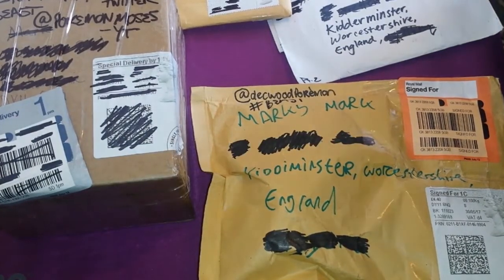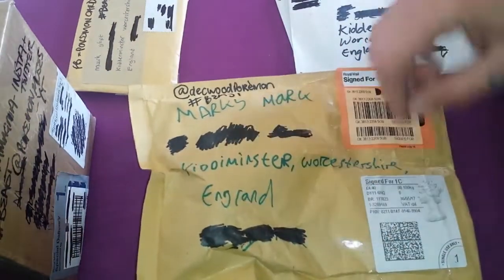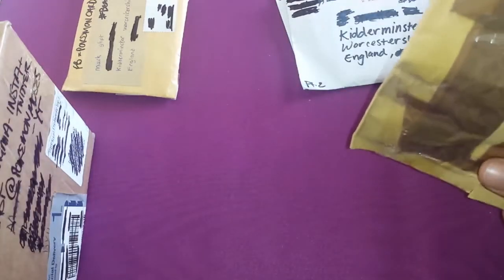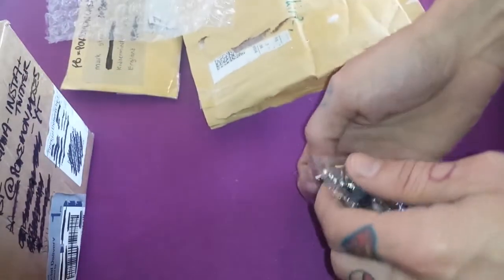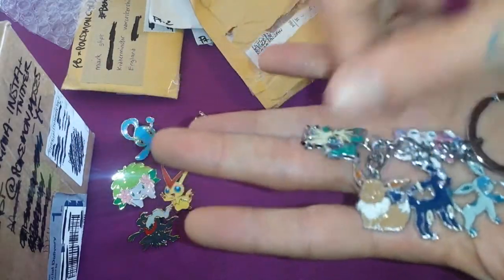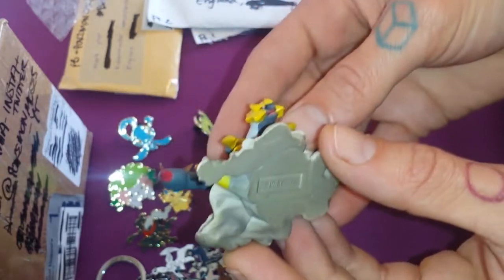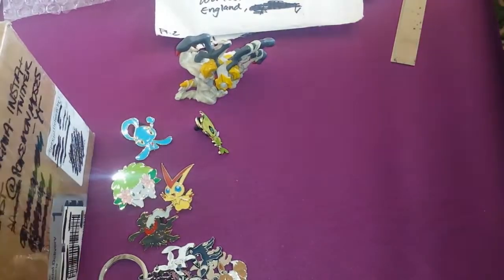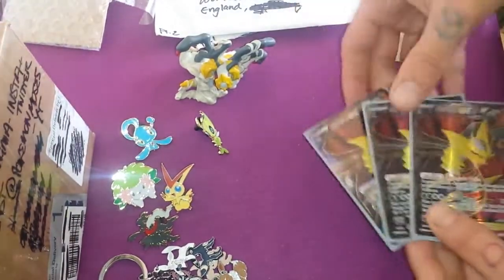GBPT Trainers Mail Episode 1 "D SEXIEST SLEEVES IN EXISTENCE!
We are going to kick off the "GBPT Trainers Mail" episode 1, with a few packages including an Instagram GA package, with the most beautiful sleeves you have ever seen "D

A final Thank you to Sean from the Awesome! FB page that is Pokemon Card Central UK

Bringing as much Pokemon goodness to you all as poss. Worth the watch until the end, cus We LOVE Pokemanzz!

Goals:

Reached 75 subs - New Channel and Social Media Art Uploaded (Thank You)

Crew

Prof B: TCG/O Monster, Head TCG Research

Kozu-Sama: The Motion Graphics Guy, Head Japanese merchandise Guru

Matilda: Head TCG deck tester

MarkGBPT/Prof M: Alola Region Champion. Audio/Visual Editing